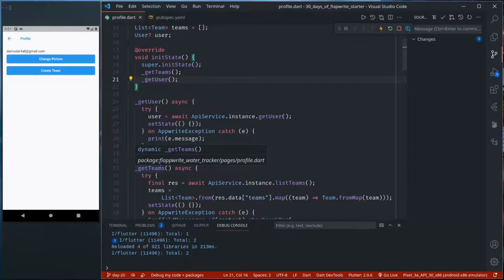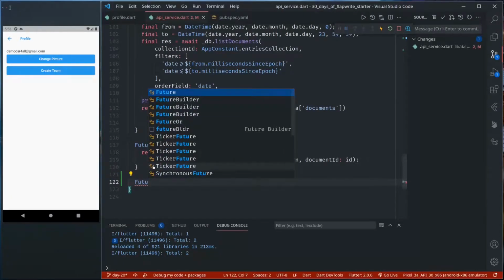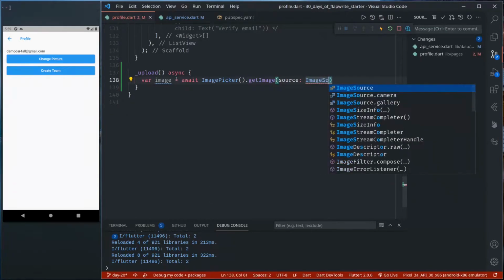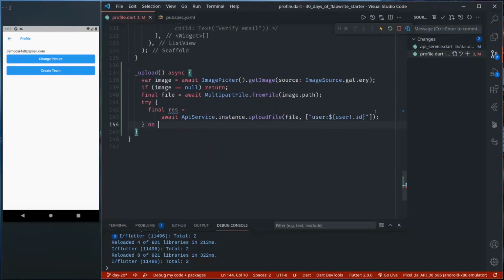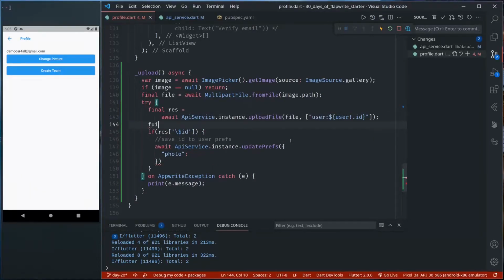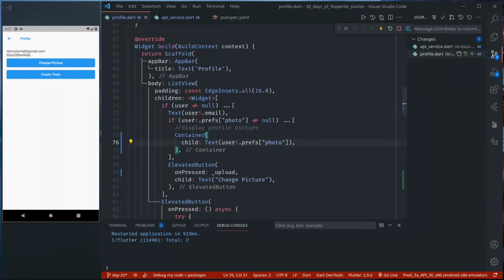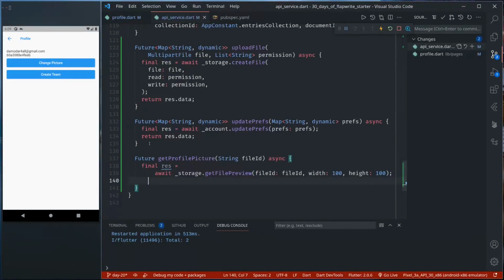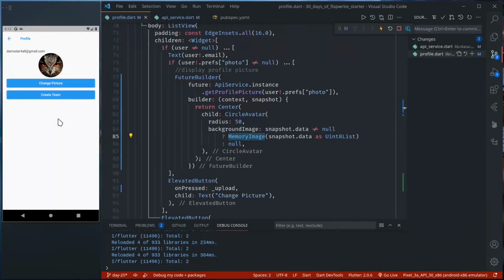2️⃣0️⃣ 30DaysofAppwrite : Storage API in Action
Day 20 already and we are ready to use the Storage API in action to save our user's profile picture.